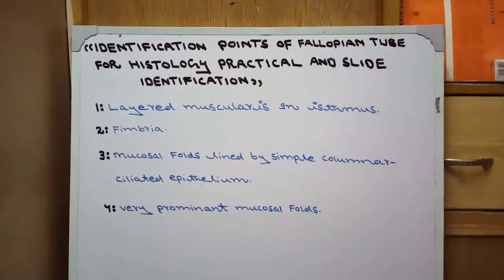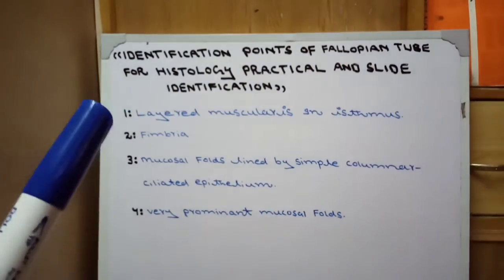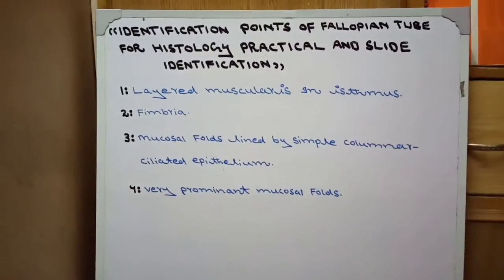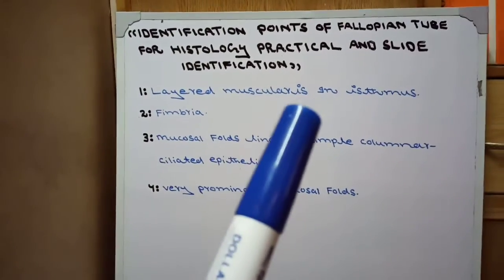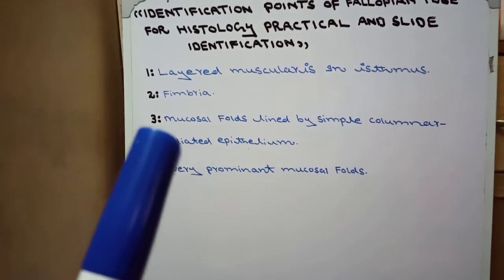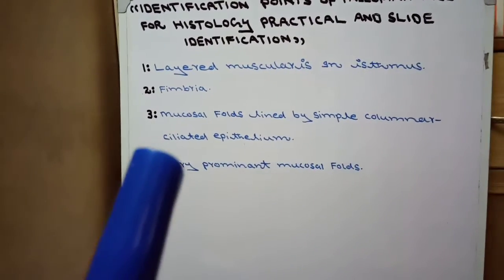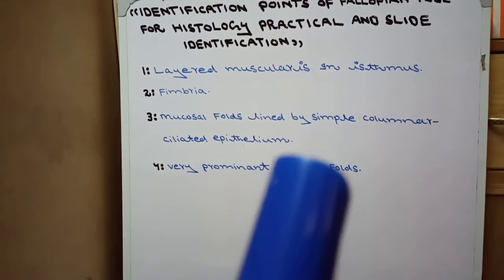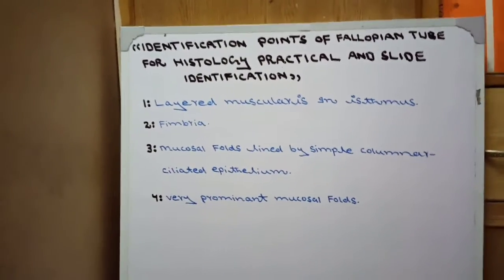identification points of Fallopian tube for practical and slides||MBBS and BDS lectures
In this video I completely explain the identification points of fallopian tube for practical and slides identification